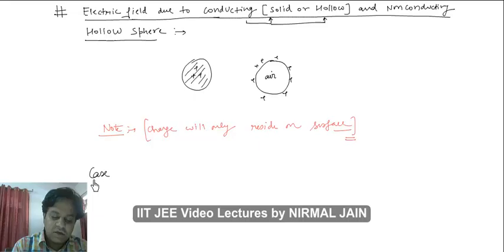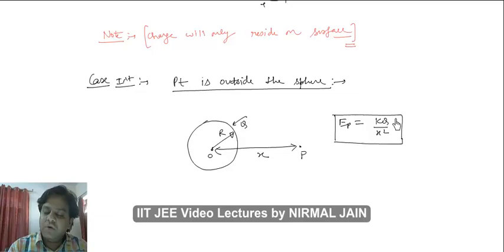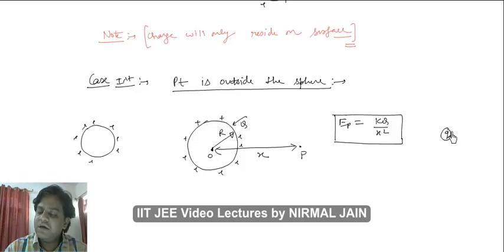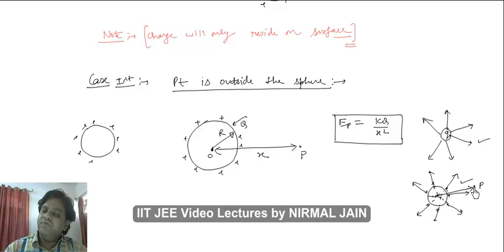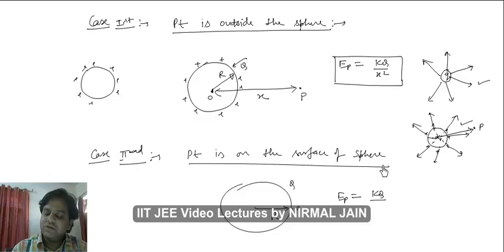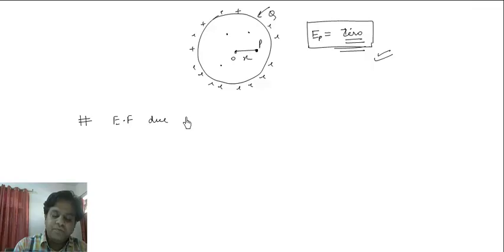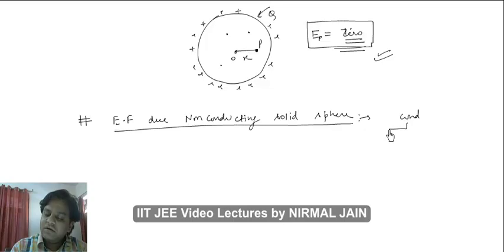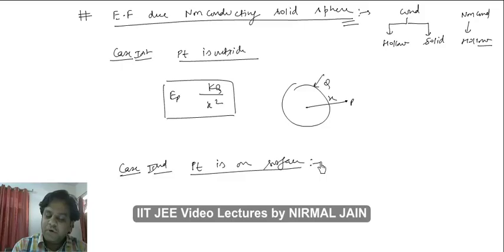Electrostatics: Lecture-6 (Electric Field Due To Conducting & Non Conducting Sphere)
Physics Video Lecture Electric Field Due To Conducting & Non Conducting Sphere By NIRMAL JAIN